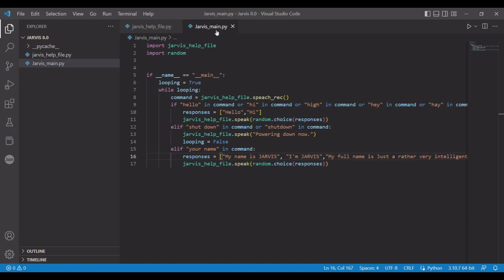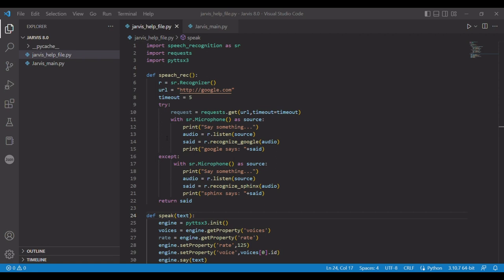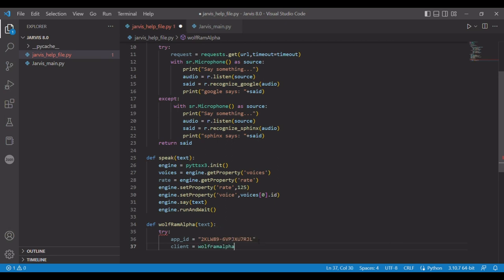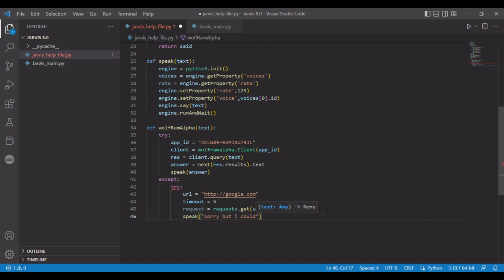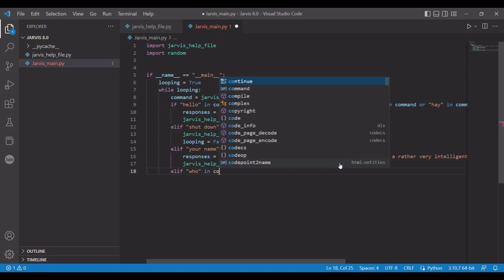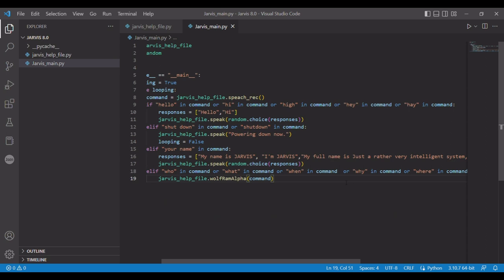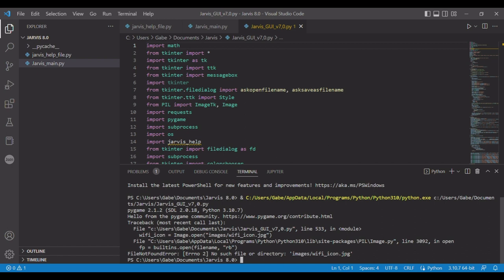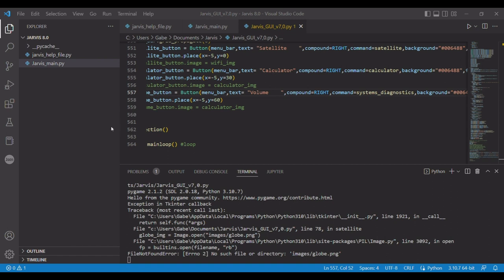Making Jarvis in Python Video 4: Implementing WolfRam Alpha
JARVIS is a computer program from the Marvel Iron Man series, and in this series I will attempt to code my own version in Python.